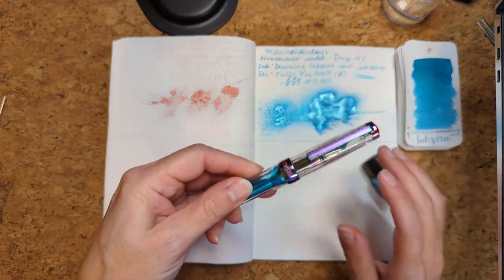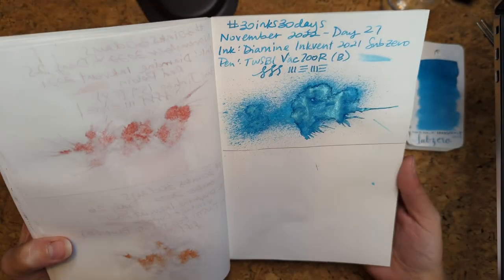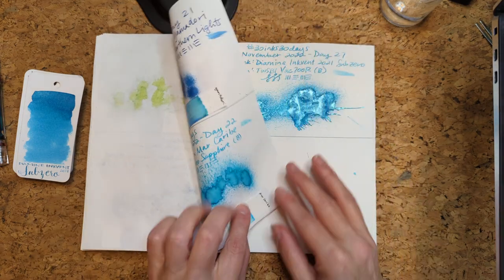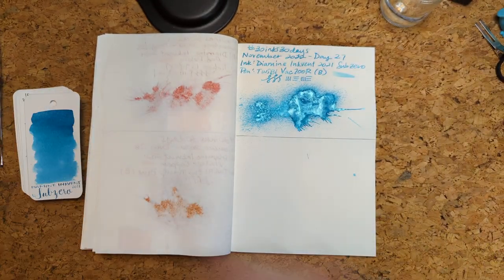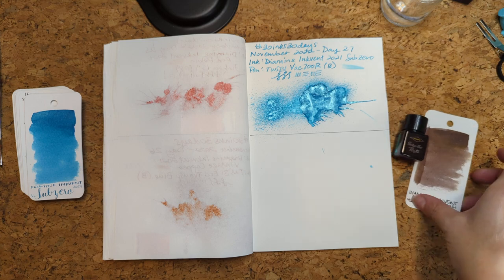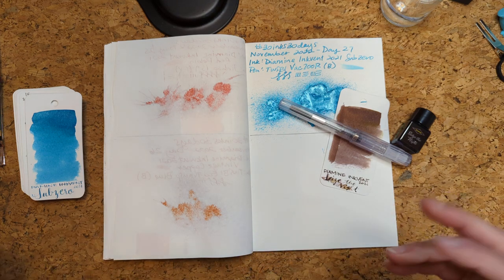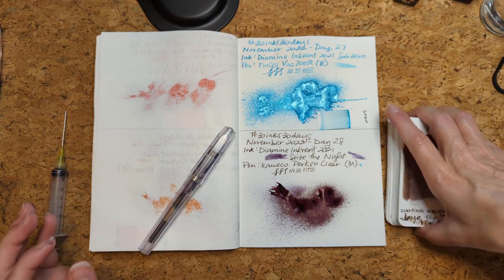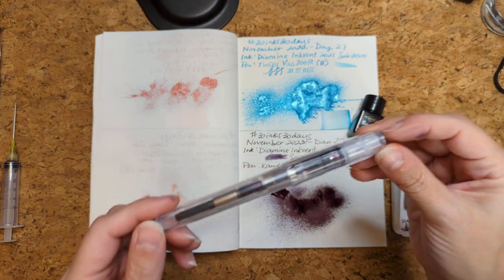30inks30days November 2022 Day 28 - Seize the Night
Ink: Diamine Inkvent 2021 Seize the Night
Pen: Kaweco Perkeo Clear (M)